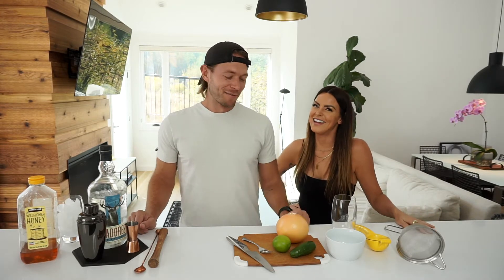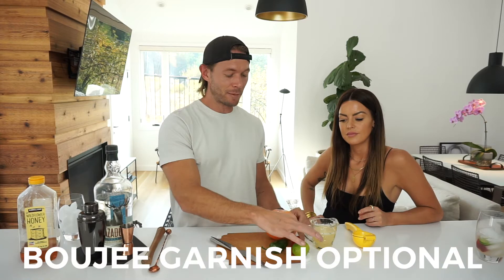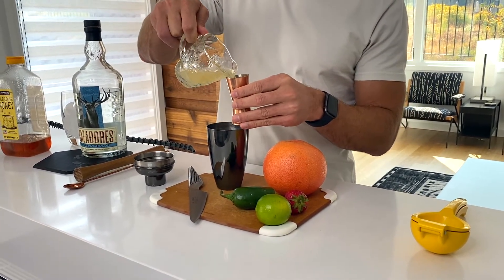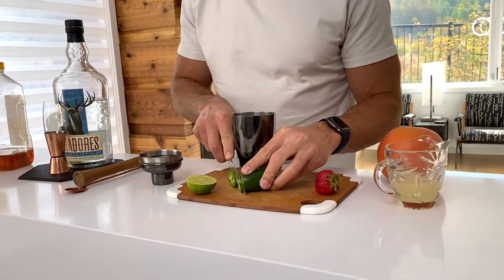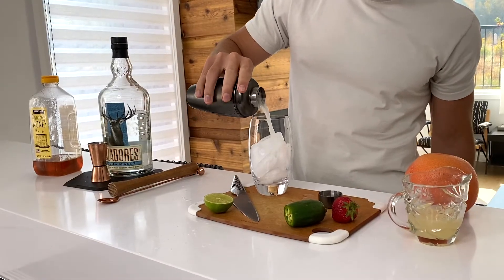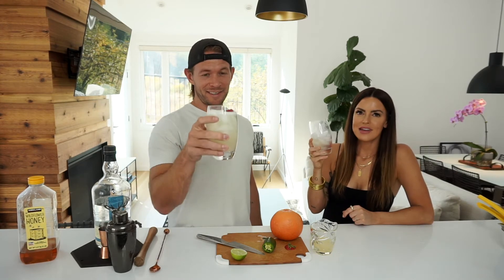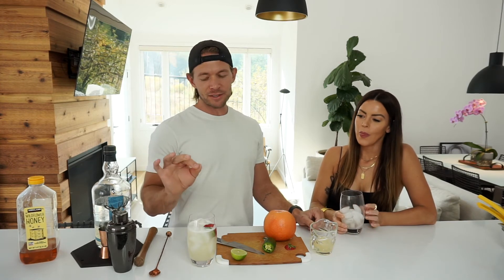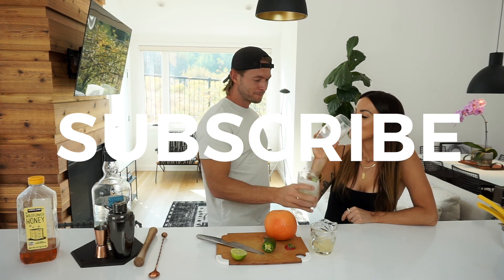SKINNY SPICY MARGARITA | SPICY MARGARITA RECIPE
Join our weekly newsletter and get access to our FREE workout guides!

It's no secret, we LOVE our tequila.  This is our FAVORITE Skinny Spicy Margarita that we have been making for 3 years + counting.  The amazing taste of a spicy margarita without all that sugary shit.  It's a super simple spicy margarita recipe that only requires 3 ingredients - so you can keep it a low carb margarita - but mostly, so you don't feel like shit the next day because of all the sugar you drank, ya know?

This is our go-to healthy margarita recipe.  We hope you love it as much as we do!

DRINK RESPONSIBLY  + if you are under 21 CLEARLY this video is NOT for you.

LIKE if you want more healthy cocktail recipes.

COMMENT if you made this and let us know what you think!

TIFF x DAN